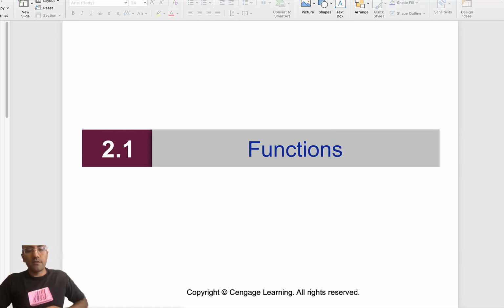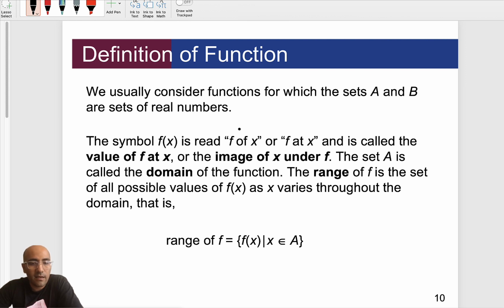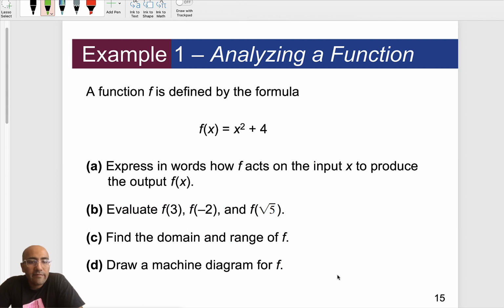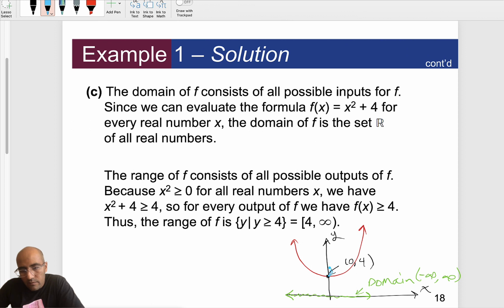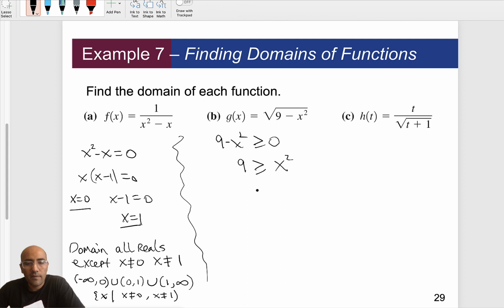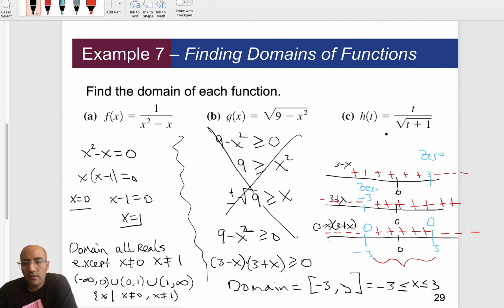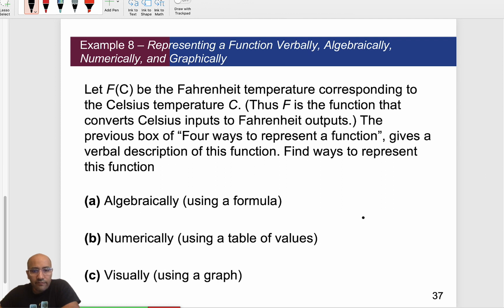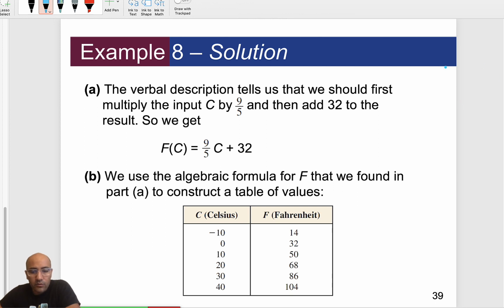College Algebra, Day 11,Ch2 Sec1, Functions